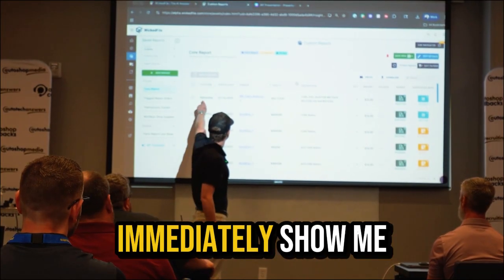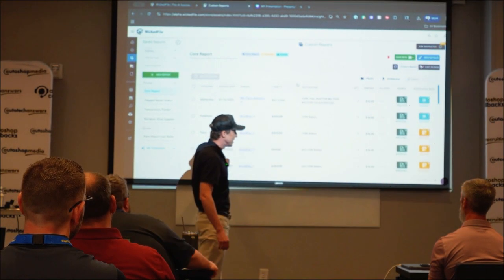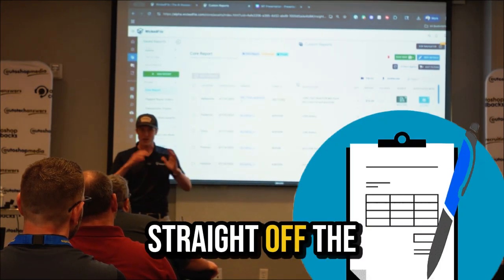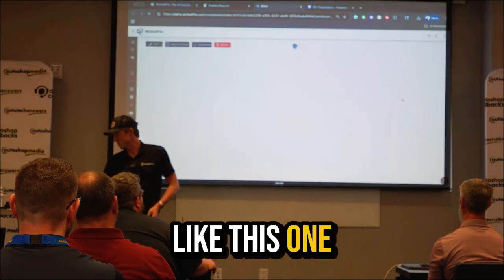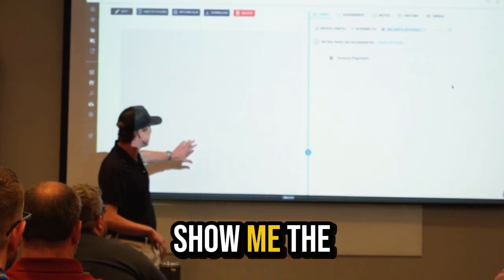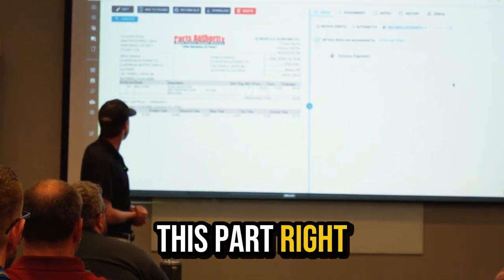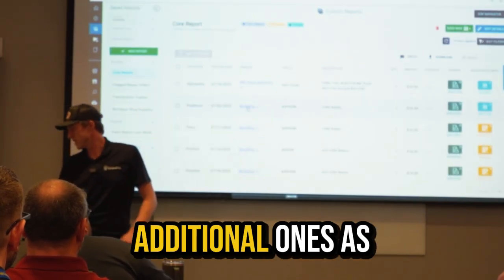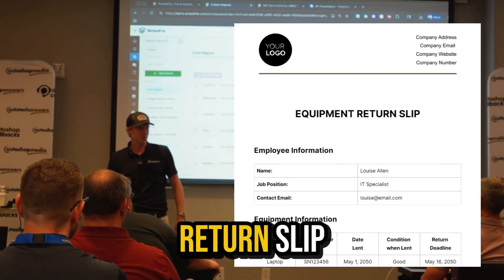How WickedFile’s Custom Reports Help Auto Shops Find Missing Credits Instantly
From part to invoice to return to credit — instantly connected.

No chaos. No confusion. No vendor games.